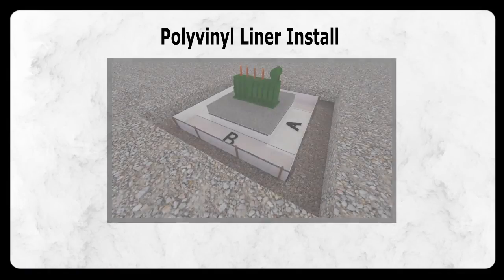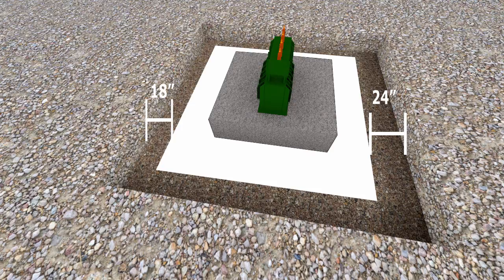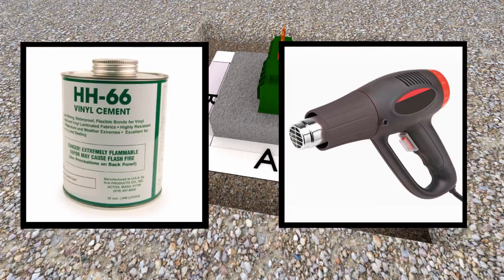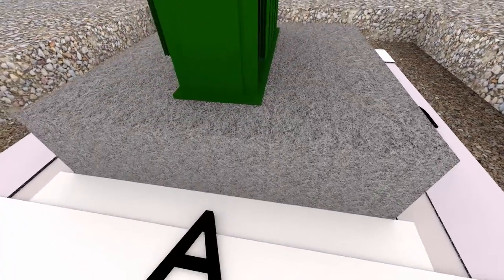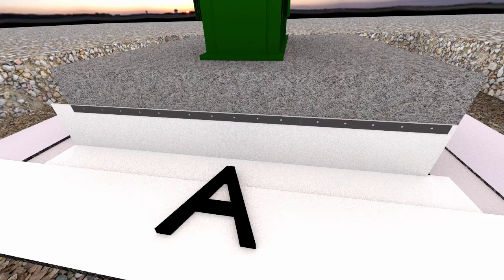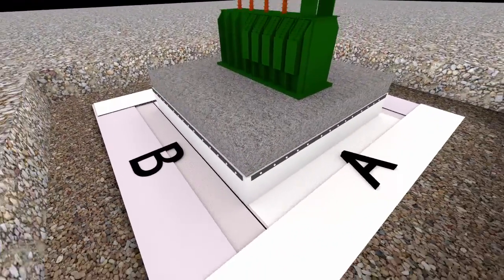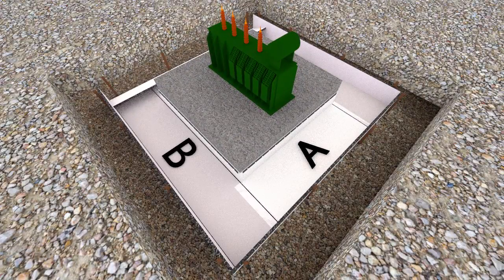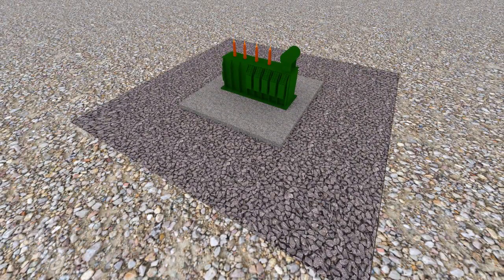C.I.Agent - Secondary Oil Containment Polyvinyl Liners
The C.I.Agent® Polyvinyl and Barrier Boom Oil Spill Containment Systems are Secondary Containment Solutions for hydrocarbon filtration in sandy or undetermined subsoils, allows storm water to flow through the C.I.Agent Barrier Boom side walls while removing hydrocarbons.